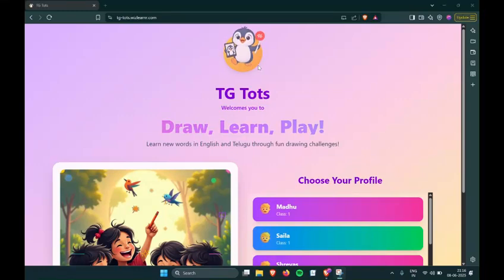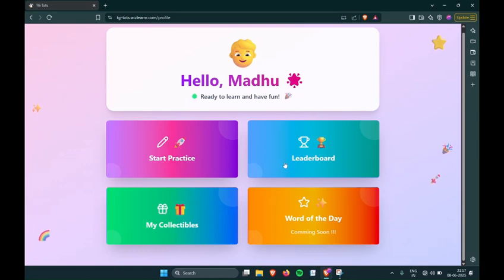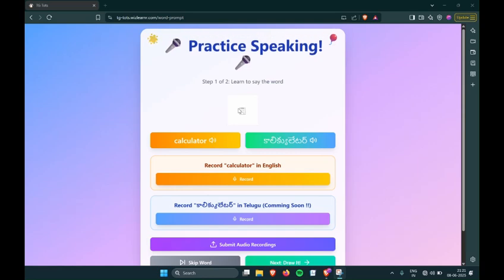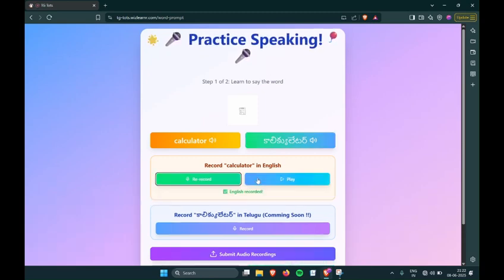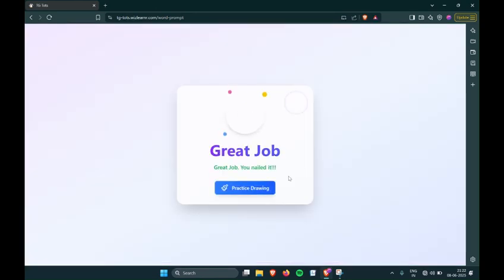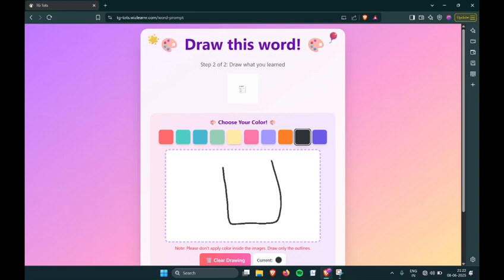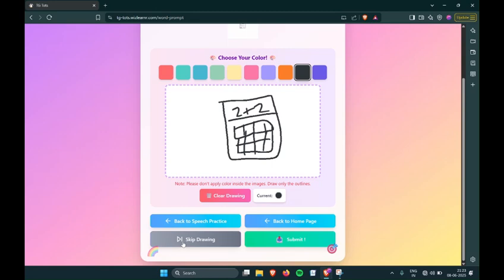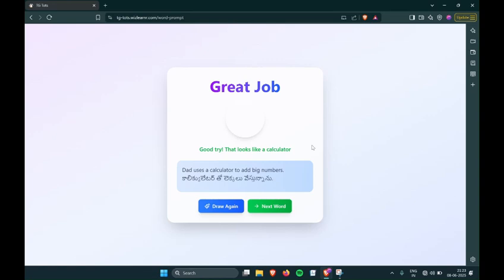WizLearnrAI TG Tots - Telangana AI Rising Challenge